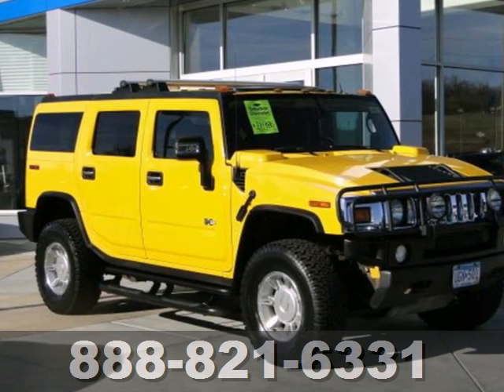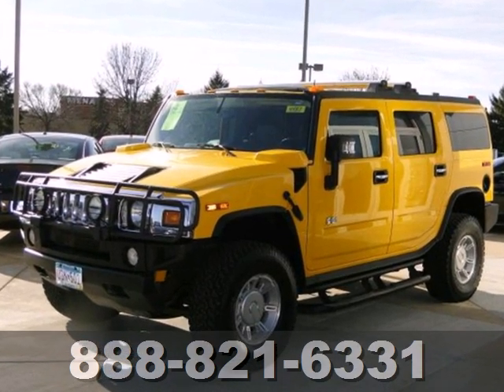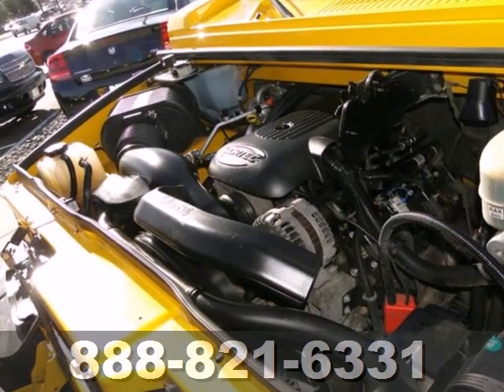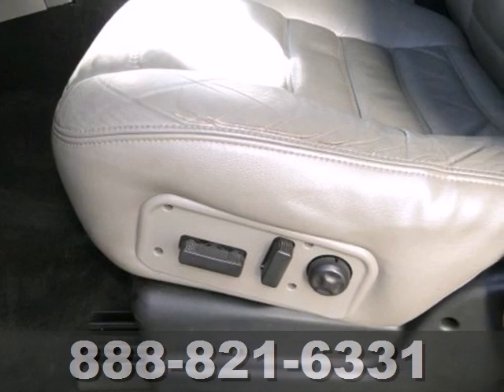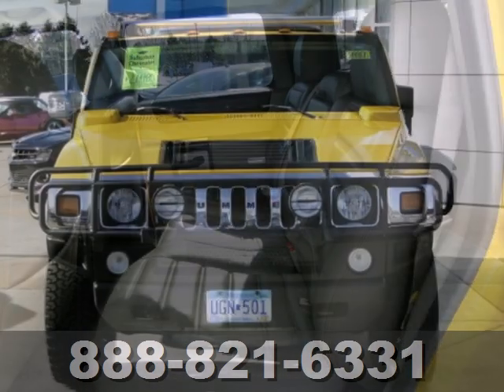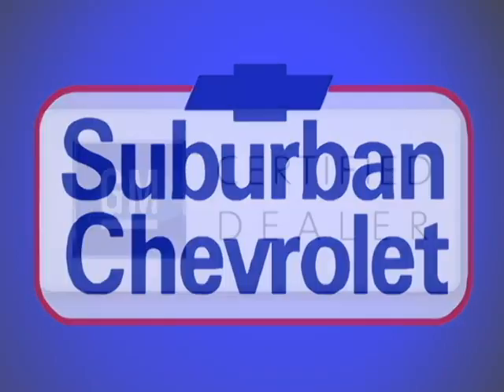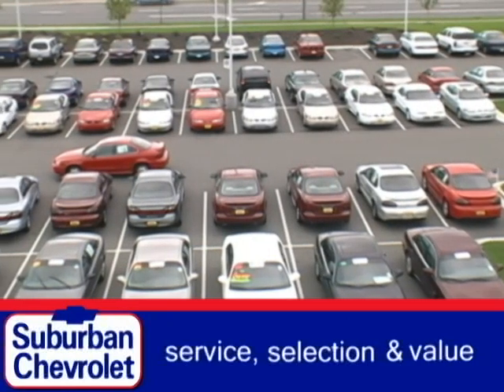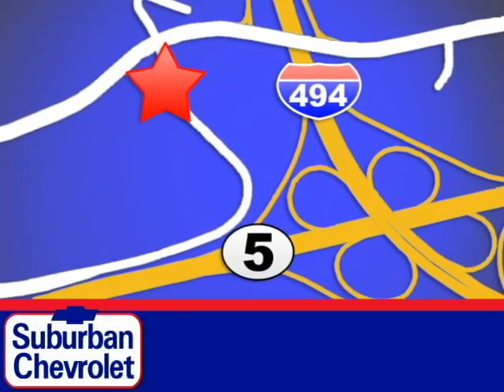2004 Hummer H2 Minneapolis St Paul, MN #4487 - SOLD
Year: 2004
Make: Hummer
Model: H2
Trim: 4dr Wgn 6.0L V8
Engine: 6.0 L 8 Cyl. Cyl.
Transmission: 4-Speed A/T
Color: Yellow
Interior: Wheat
Mileage: 83796
Stock #: 4487
Extra Clean. H2 trim. Leather Seats, 3rd Row Seat, 4x4, Heated Mirrors, Onboard Communications System, Premium Sound System, CHROME APPEARANCE PACKAGE , PREFERRED EQUIPMENT GROUP , Alloy Wheels, Tow Hitch, Non-Smoker vehicle. READ MORE! KEY FEATURES INCLUDE: Heated Mirrors, 4x4, Premium Sound System, Onboard Communications System, Trailer Hitch Rear Seat Audio Controls, Privacy Glass, Keyless Entry, Child Safety Locks, Traction Control. OPTION PACKAGES: PREFERRED EQUIPMENT GROUP includes (B58) Floormats, Black, carpeted, front and rear, removable, (502) Seat trim, leather seating surfaces, (UC6) Sound system, ETR AM/FM stereo with in-dash 6-disc CD changer, (BVT) Assist steps, chrome plated, stainless steel tubular, (R13) Chrome Appearance Package, CHROME APPEARANCE PACKAGE includes (V67) Roof rack, double crossbar made of brushed aluminum, exterior door handle on black cup, mirror caps and license plate brow. H2 with Yellow exterior and Wheat interior features a 8 Cylinder Engine with 316 HP at 5200 RPM*. Non-Smoker vehicle. EXPERTS CONCLUDE: Edmunds.com explains Distinctive styling, unmatched off-road capability, comfortable ride, cushy seats.. Approx. Original Base Sticker Price: $49,400*. Pricing analysis performed on 11/9/2012. Horsepower calculations based on trim engine configuration. Please confirm the accuracy of the included equipment by calling us prior to purchase.

Address:
12475 Plaza Drive